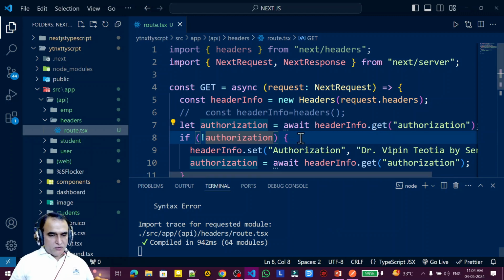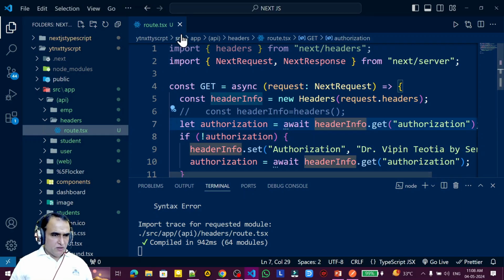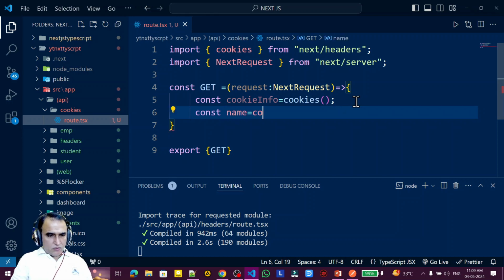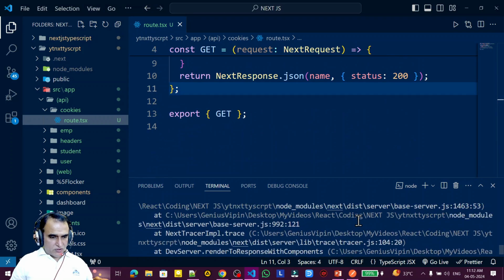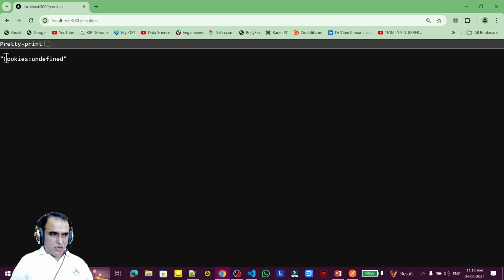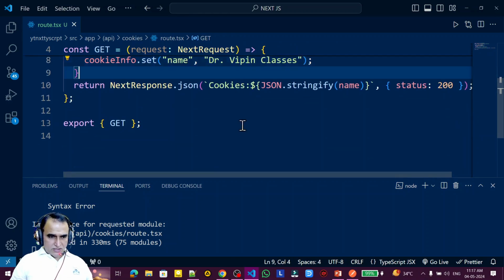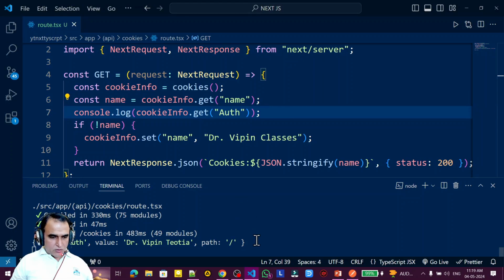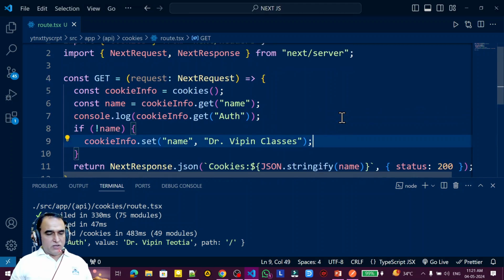Cookies Mangement in Next JS Cookies | Next js 14 Tutorial -50 | Dr Vipin Classes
Cookies Reading or Writing in Next JS

next js cookies
cookies in next js
reading or writing cookies in next js
next js reading or writing cookies